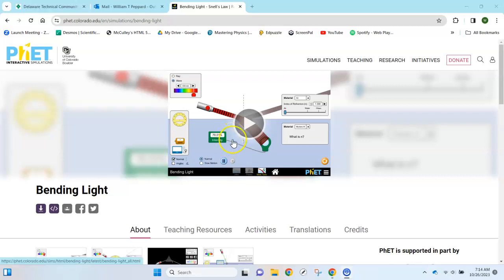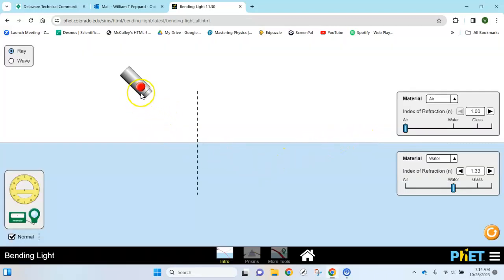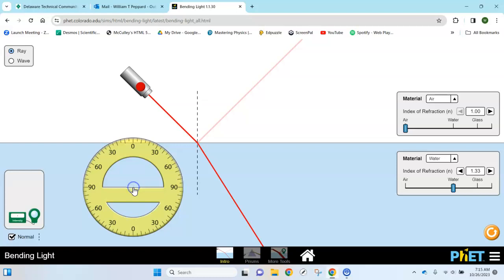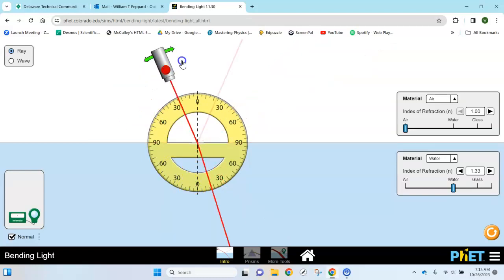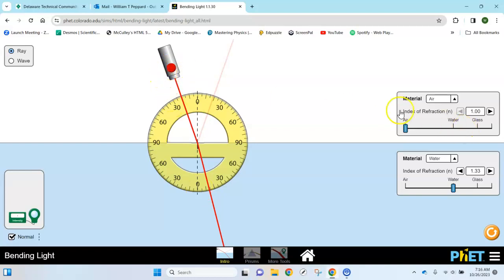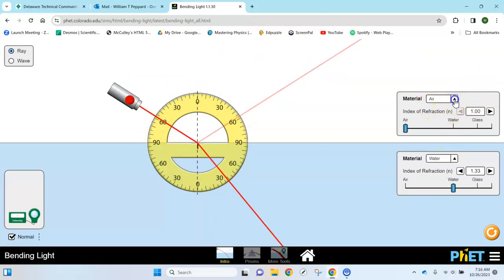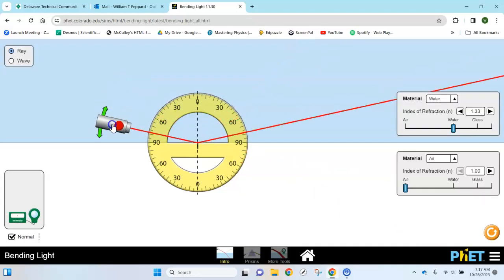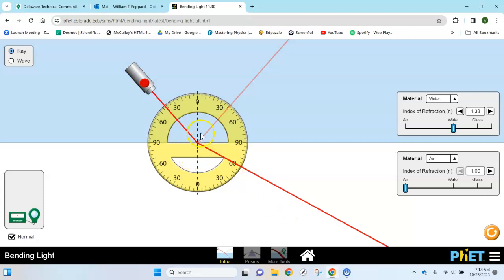Bending Light Instructions